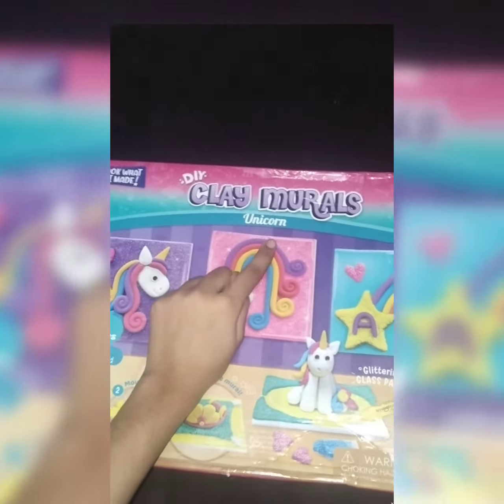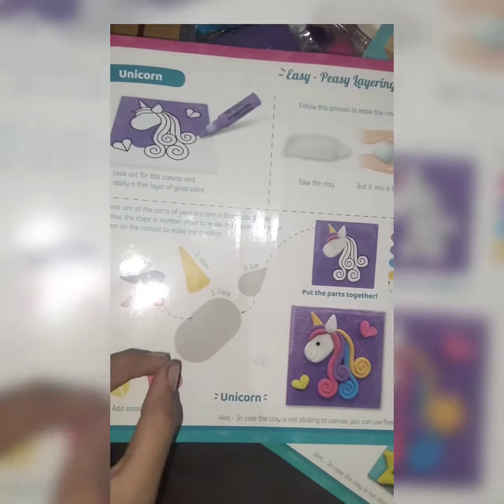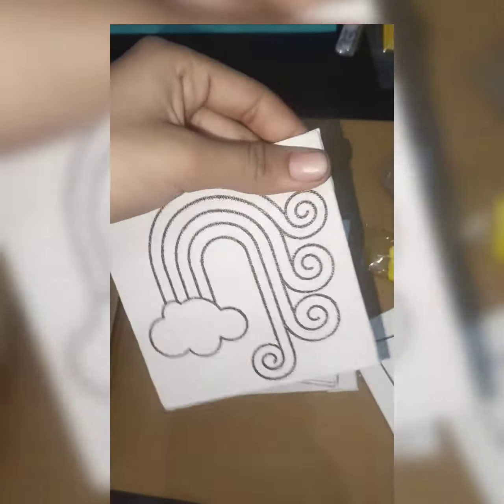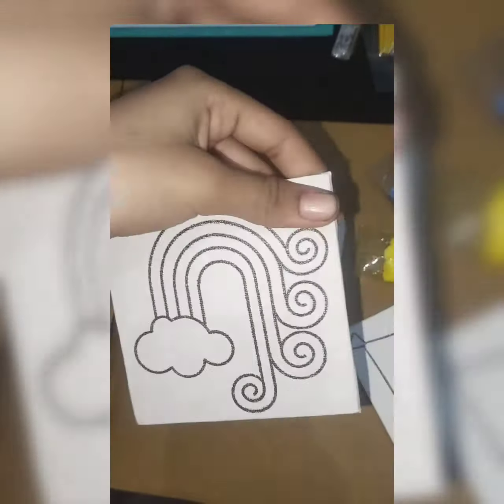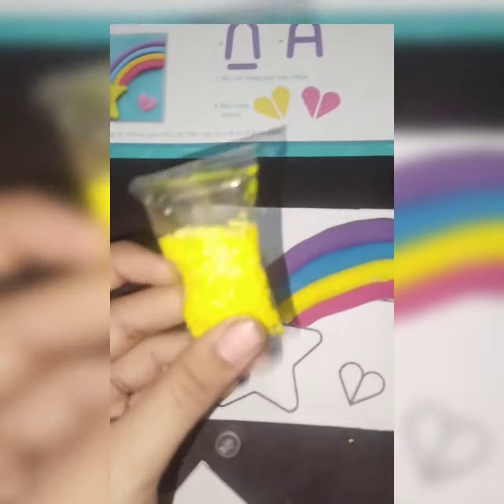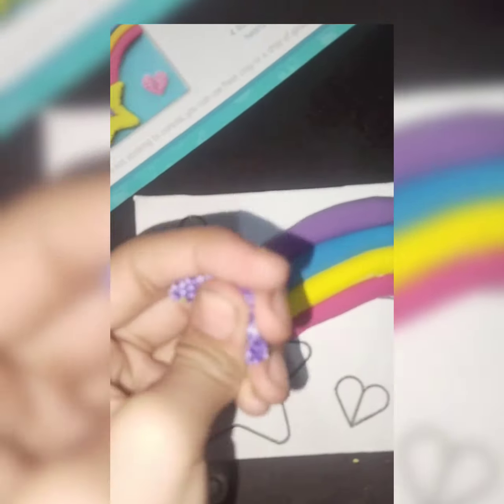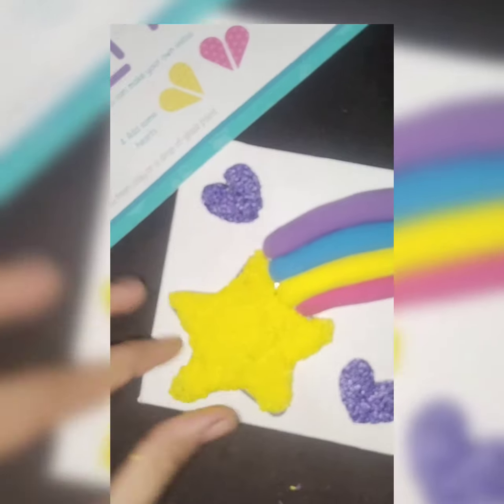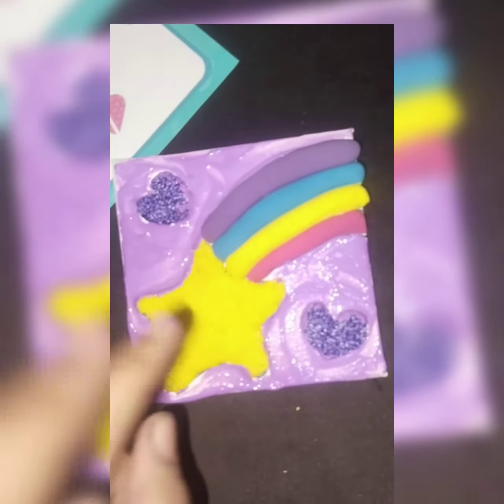Diy clay murals unicorn